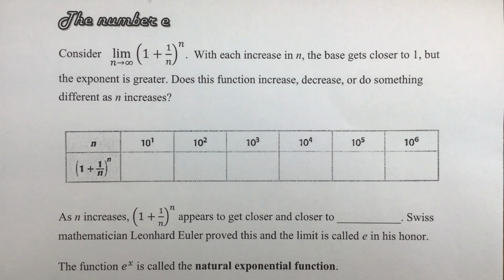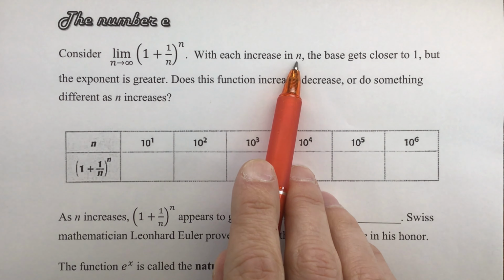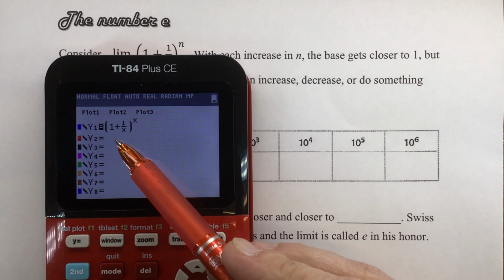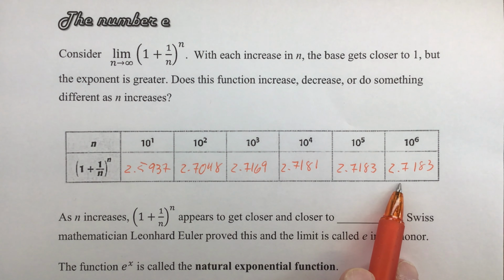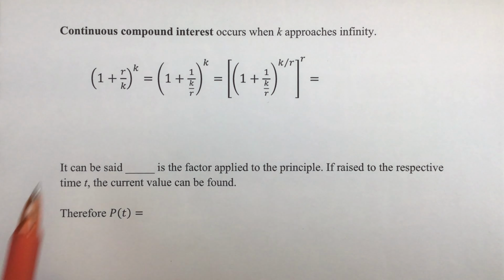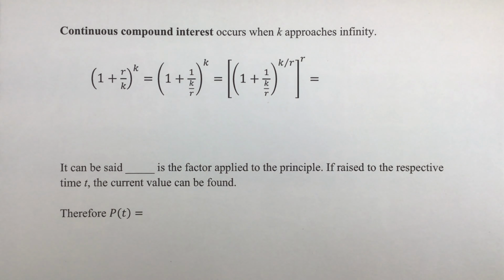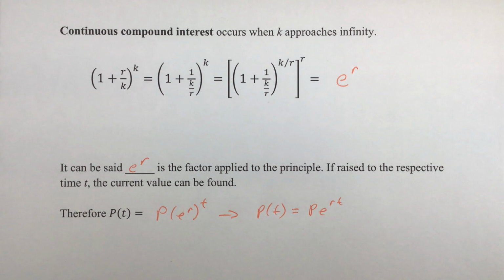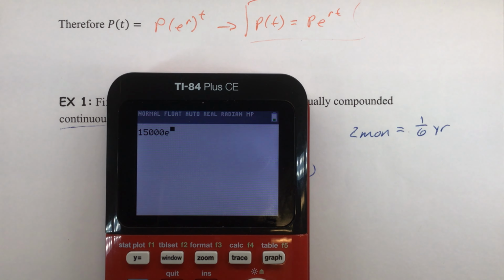Precalculus: 12.4 The Number e